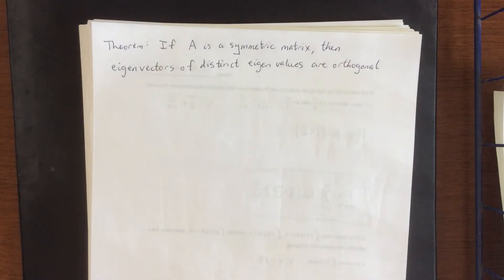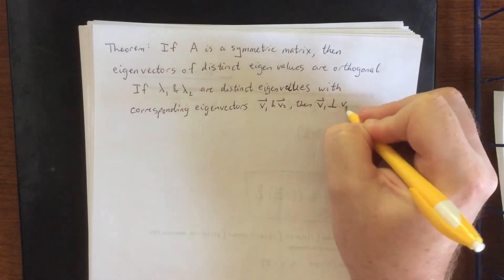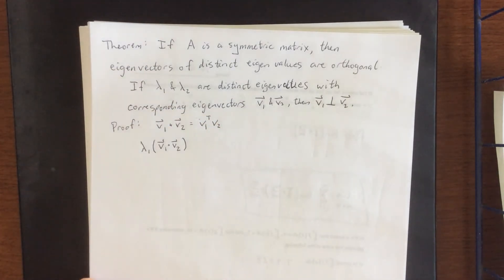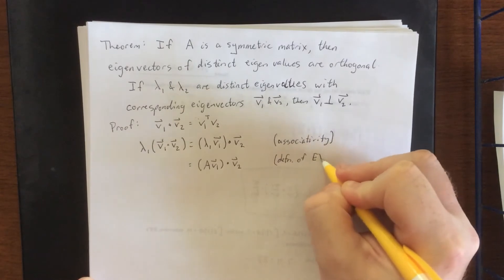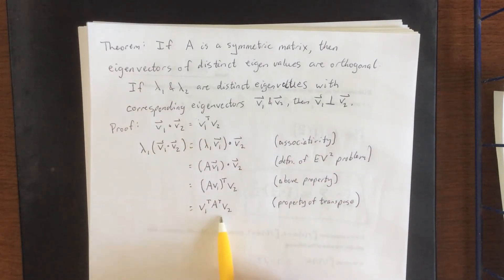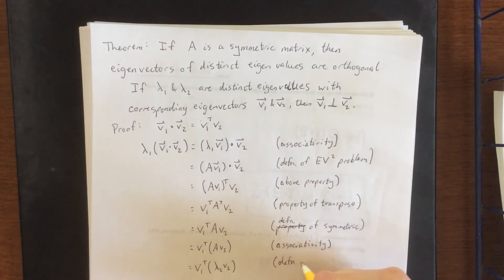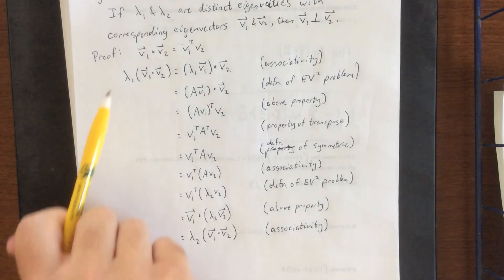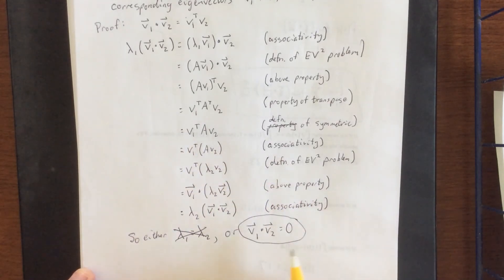Helpful theorem for symmetric matrices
Video 5 of orthogonal diagonalization